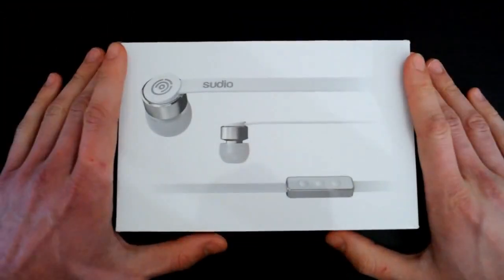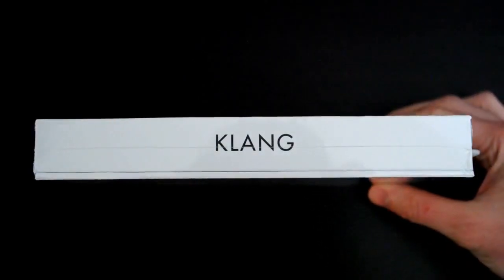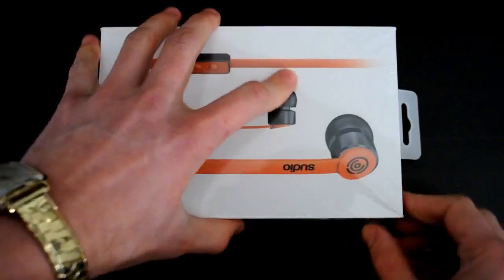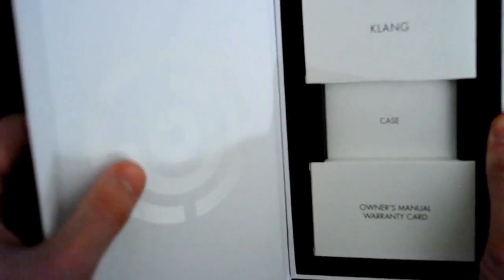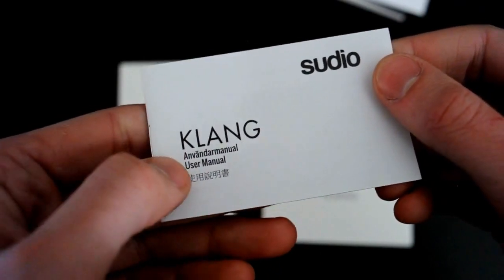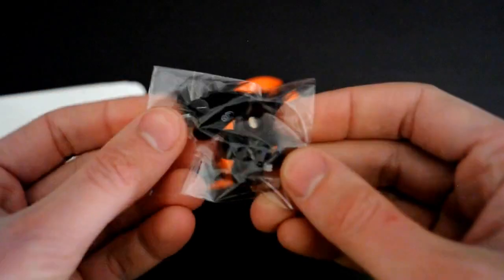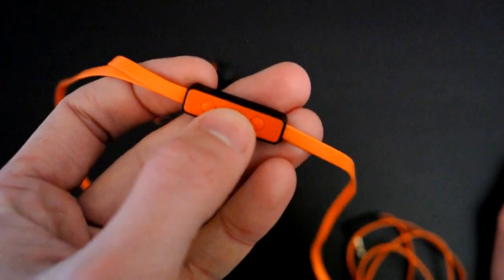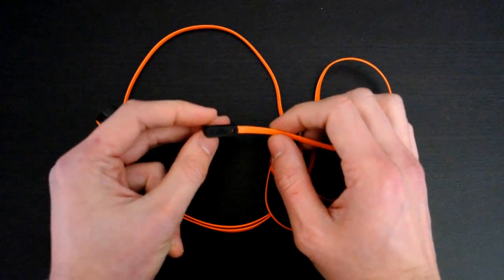Unboxing the new "Klang" from Sudio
Unboxing of the new premium in-ear phones "Klang" from the Swedish brand Sudio.